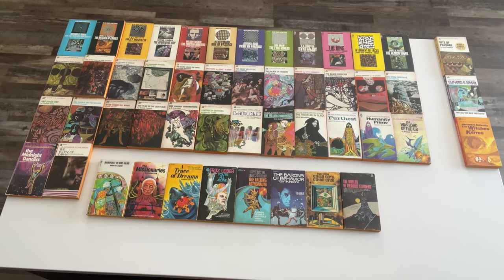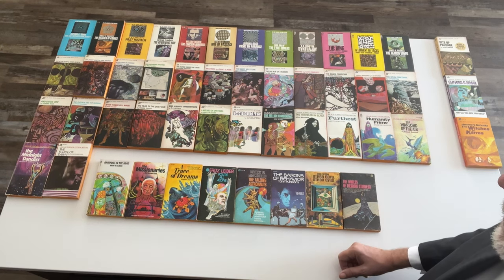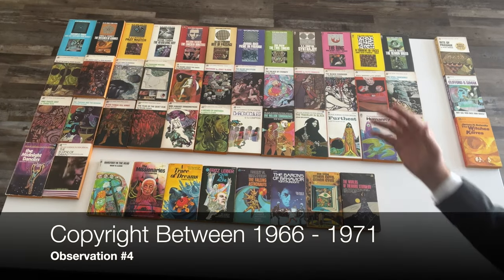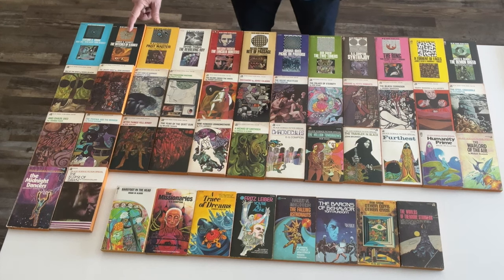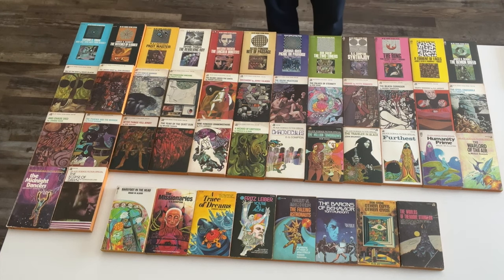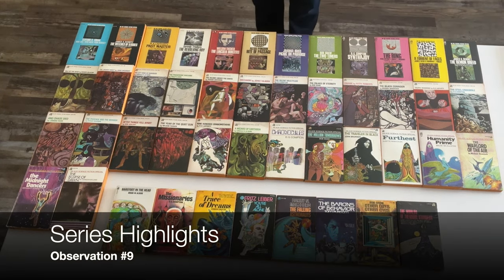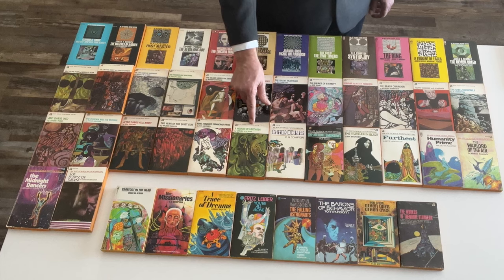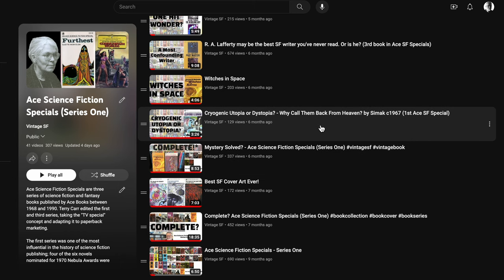10 observations and a top 3 - Ace Science Fiction Specials Series 1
I read all 38 books of the Ace Science Fiction Specials (series one) in 7 months.  My thoughts and observations.  You can watch the journey on my playlist for the Ace Science Fiction Specials (series one).

Channel: @vintagesf

Previous books:
38 of 46 - The Eclipse of Dawn by Gordon Eklund